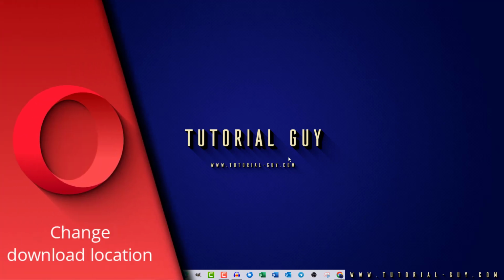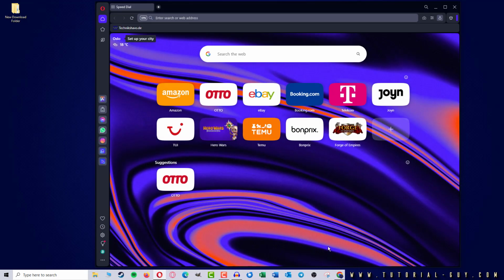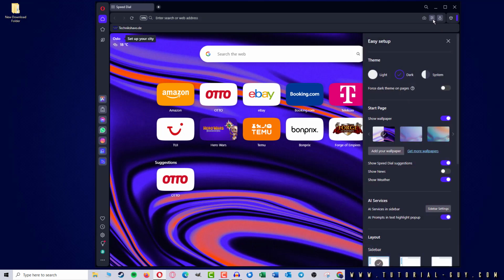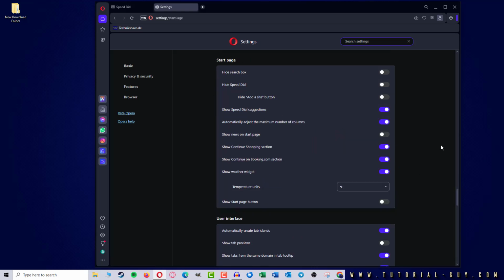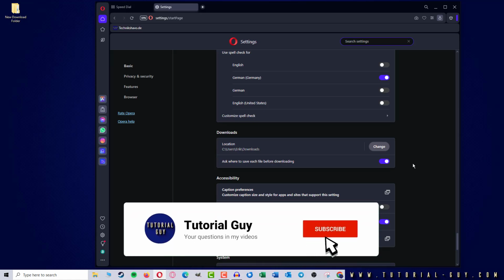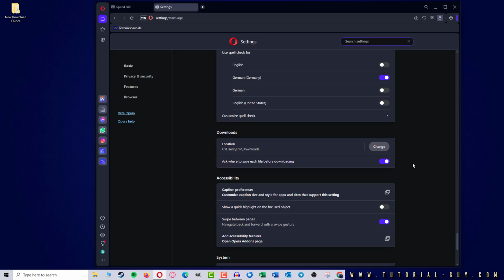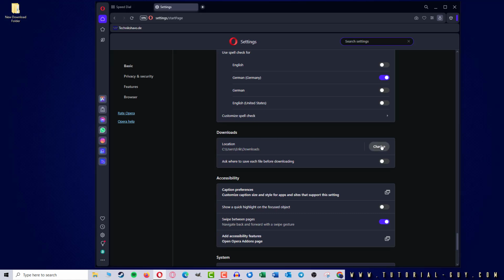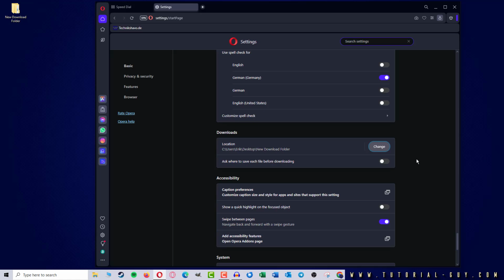How to change download location in Opera ✅ Tutorial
In this video, we will guide you through the simple steps to change the download location in the Opera browser with ease! Whether you're looking to save your files to a specific folder or just want to keep your downloads organized, we've got you covered.

Join us as we walk you through the process step-by-step, making sure you can customize your browser settings effortlessly. From accessing the settings menu to selecting your preferred download folder, we’ll ensure you have all the information you need.

Watch now and take control of your downloads in Opera!